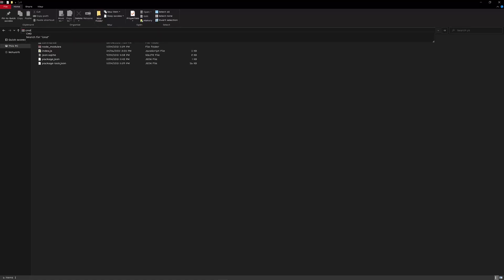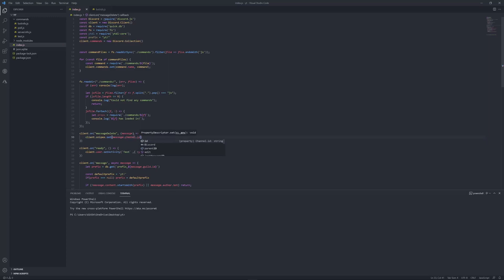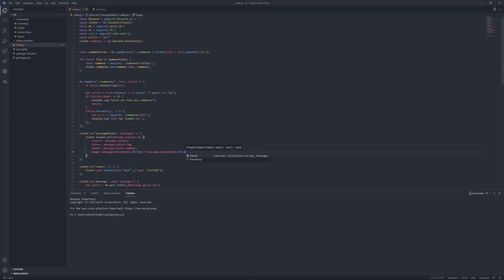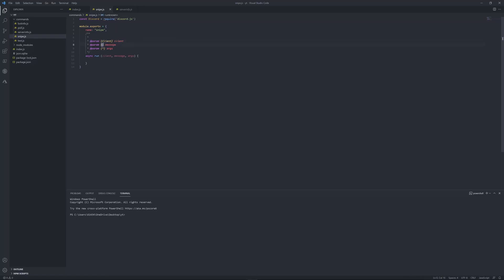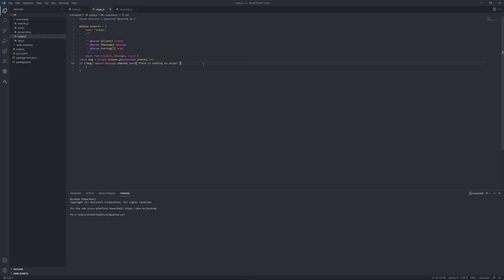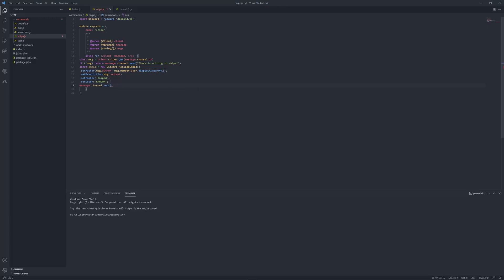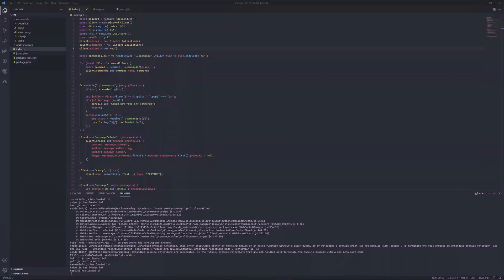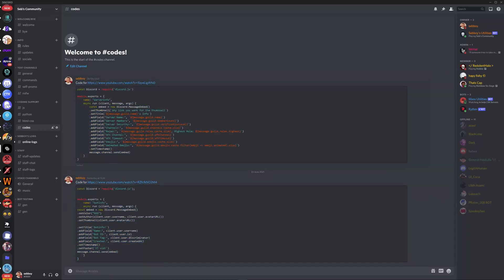Snipe Command | Discord.js V12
In today's video I will be showing you how to make a quick and easy Snipe Command in Discord.js v12.